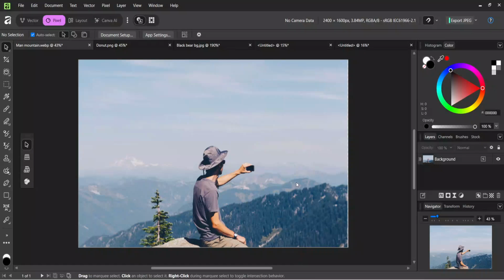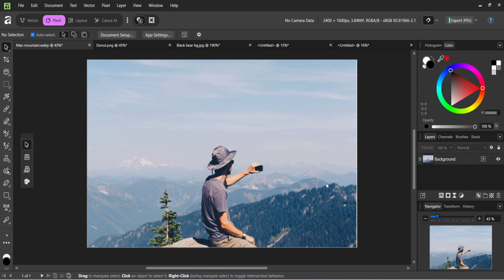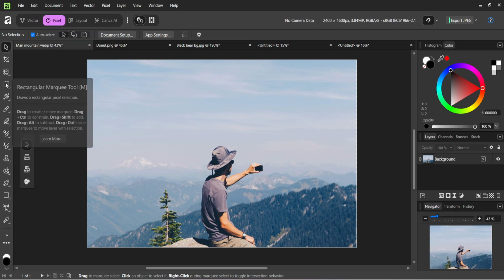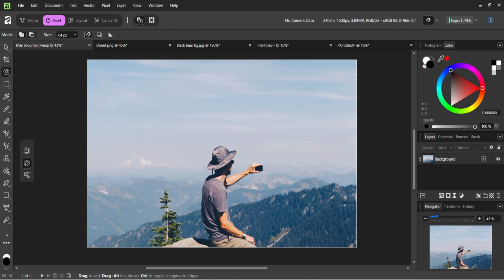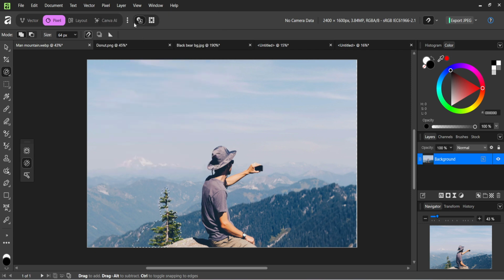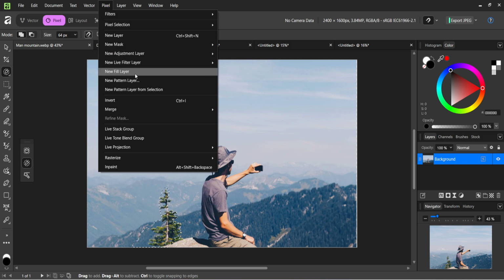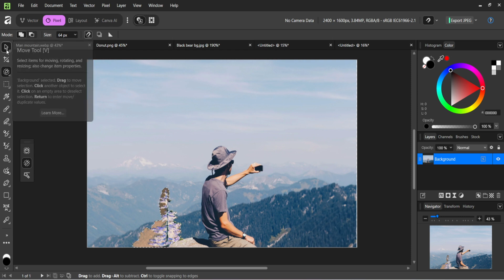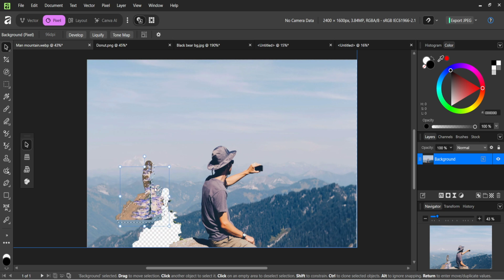How To Invert Selection In Affinity Designer (Step By Step 2026)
How To Invert Selection In Affinity Designer